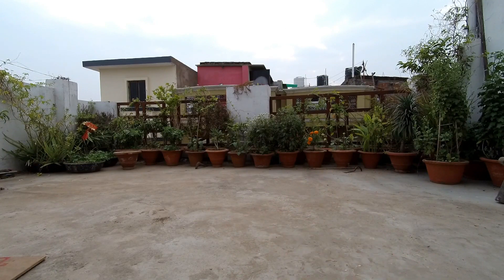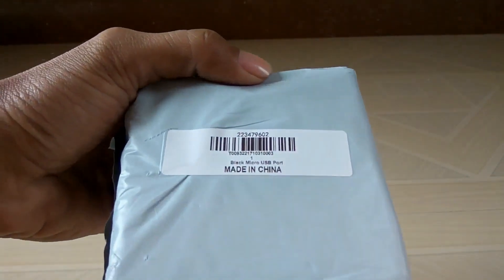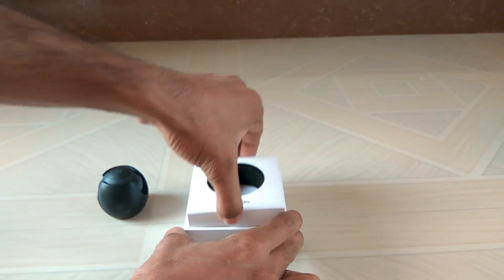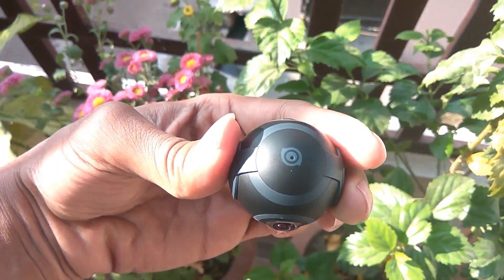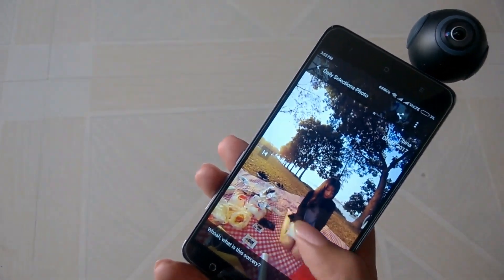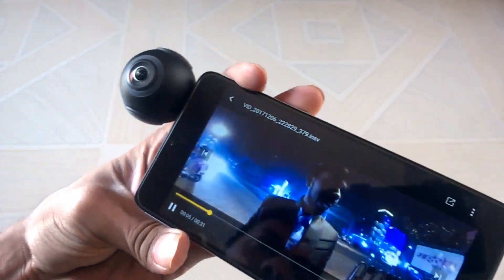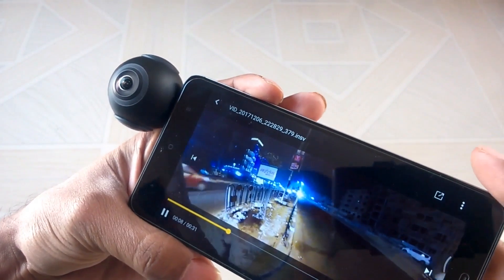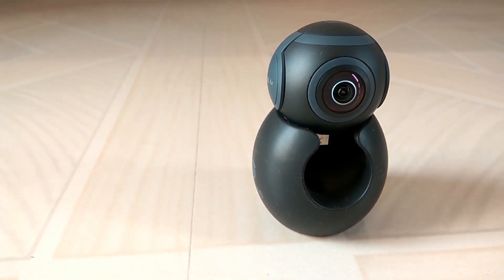Insta360 Air Review - Your Pocket friendly 360 camera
The Insta360 Air is an add-on for Android smartphones that instantly turns your phone into a 360-degree VR camera. Preview on your smartphone while you capture 360-degree stills and video, and then share your experiences to your favorite social media. You can buy this from Gearbest "APPLY COUPON: GB11.11ConE" and get discount

(Will be adding up more samples shots in coming days)

✔It is specially made for Android phone only and works with Android phone only

✔ Your Smartphone should support OTG for this camera to work